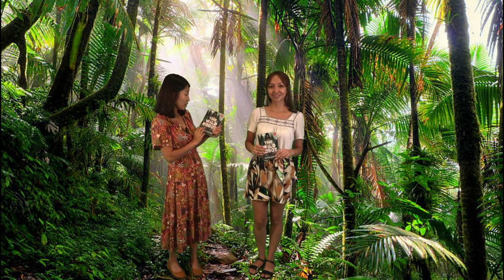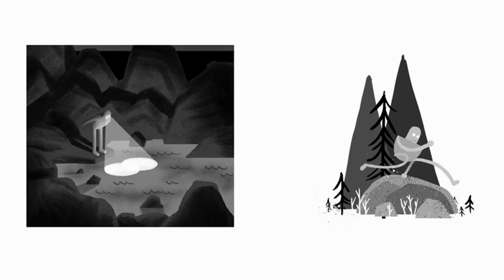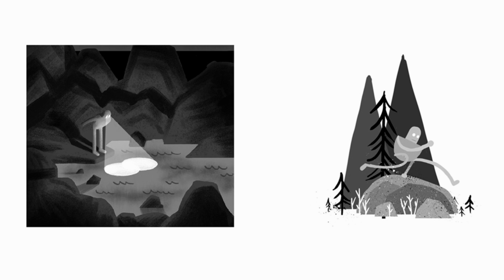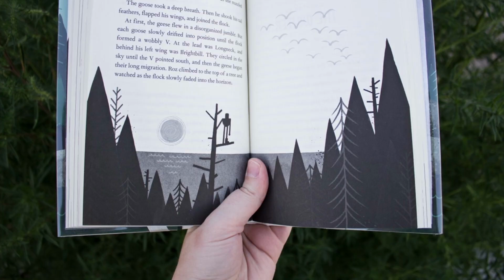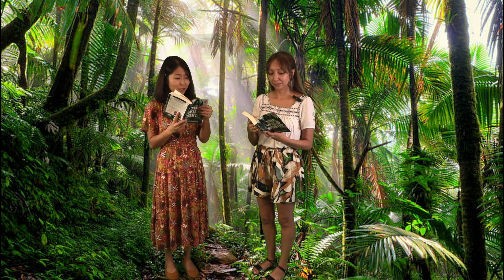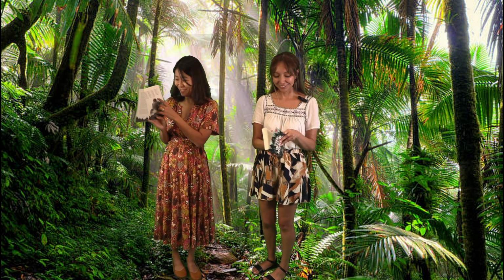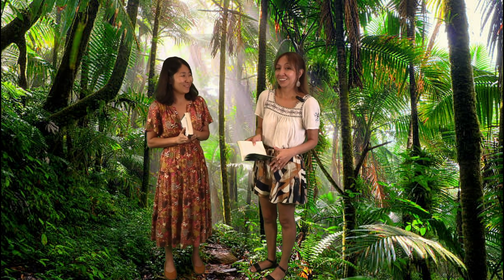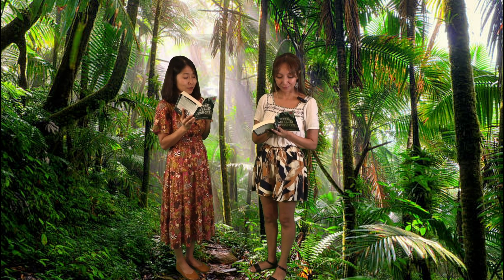Family Literacy: The Wild Robot with Raffle!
San Diego Public Library-READ/San Diego
Family Literacy Services

Information and program content can be made available in alternative formats upon request.